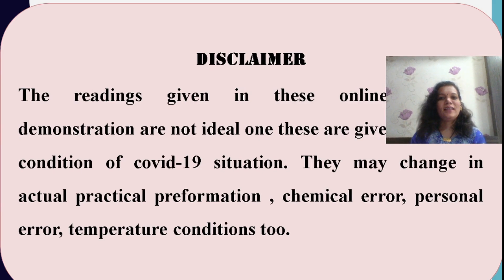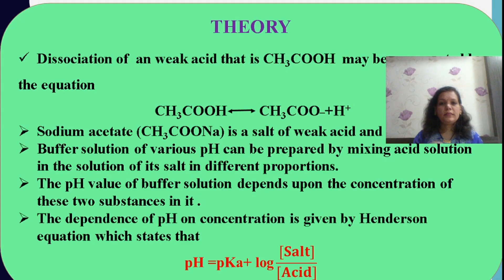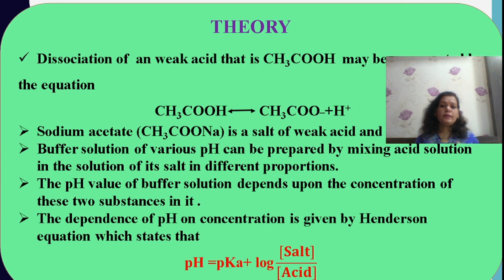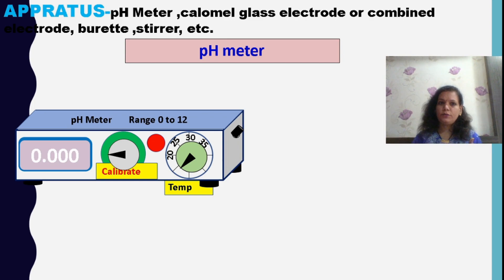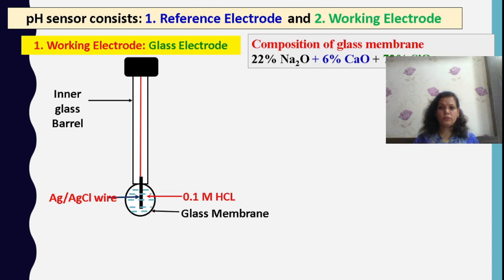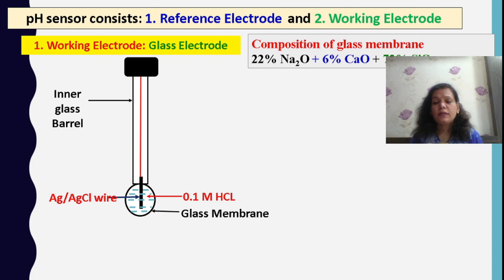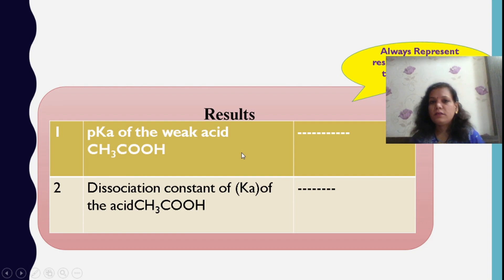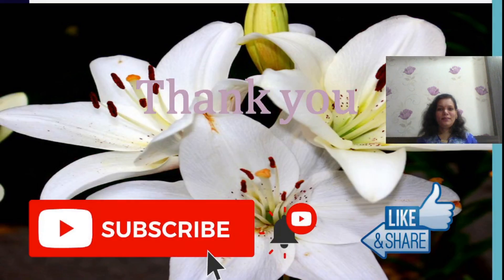To determine pH values of various mixtures of CH3COOH and CH3COONa in aqueous solutions to find pKa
To determine pH values of various mixtures of sodium acetate and acetic acid in aqueous solutions and hence to find out the dissociation constant of the acid.
pH sensor consists: 1. Reference Electrode  and 2. Working Electrode
Working Electrode: Glass Electrode
How to use the  pH meter
Calibration of pH Meter
To find Concentration of acid in mixture
To find Concentration of salt in mixture
graph of pH Vs ml "log"  ([𝐒𝐚𝐥𝐭])/([𝐀𝐜𝐢𝐝])